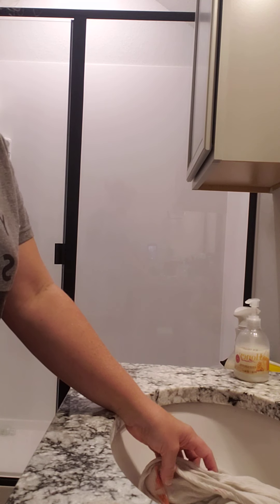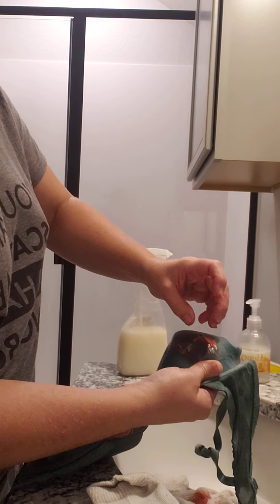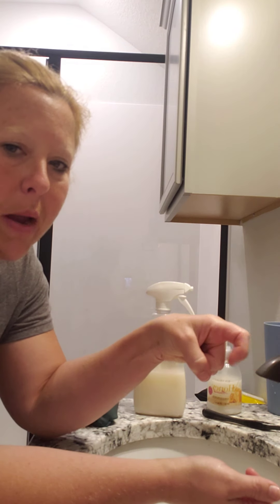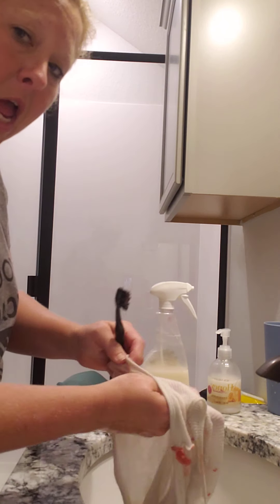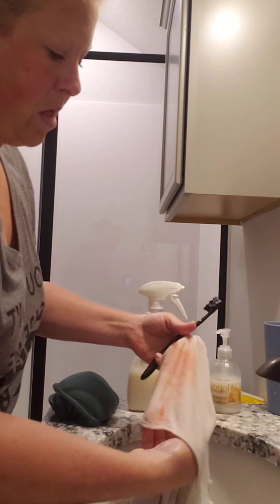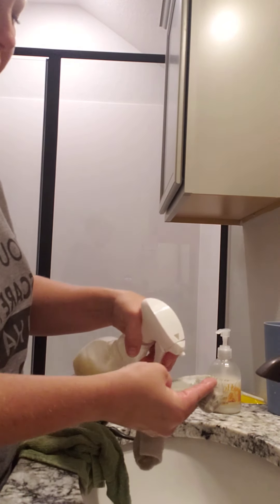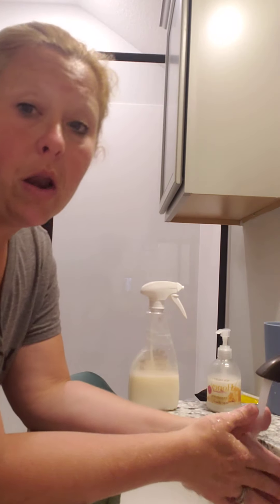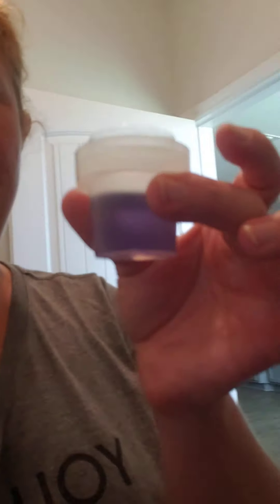How to remove slime from clothing and carpets part one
I've got a product that removes Slime and puddy from clothing and carpets part 1 of 3